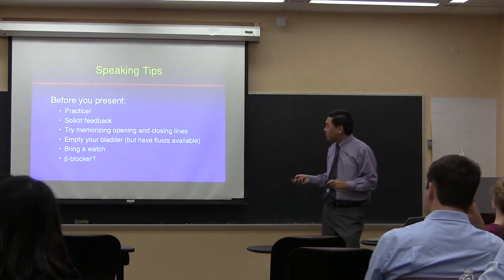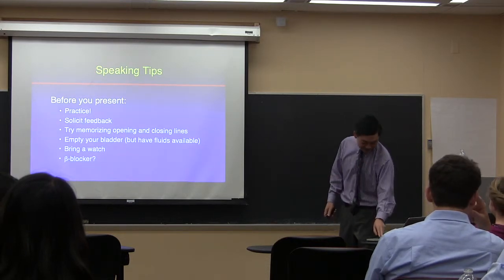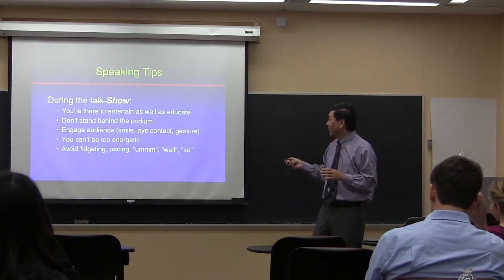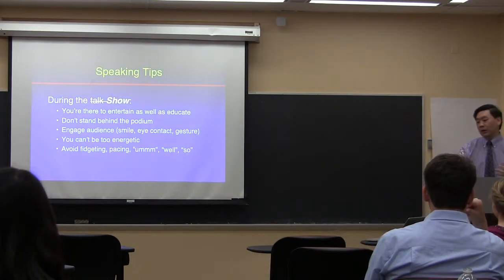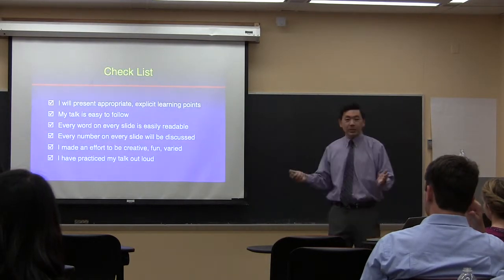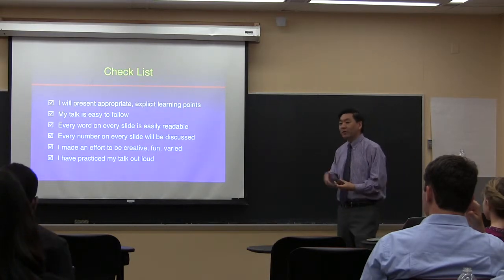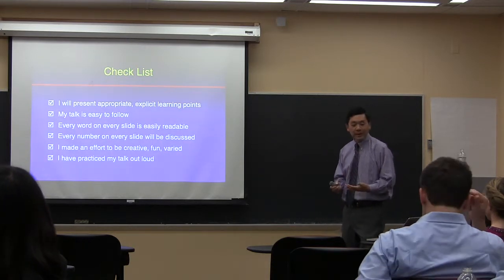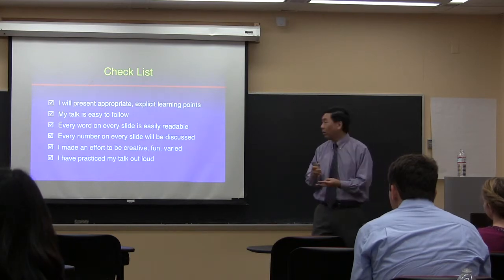Quinny Cheng Part 2 Sept 4, 2013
This is part 2 of Quinny Cheng's talk entitled, "How to Give a Great Medical Talk" which he presented on September 4, 2013.